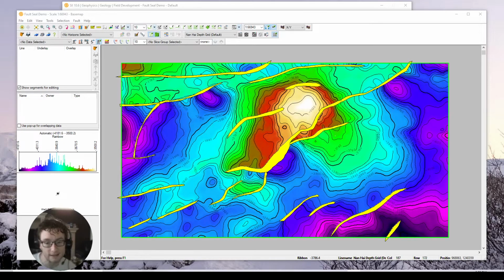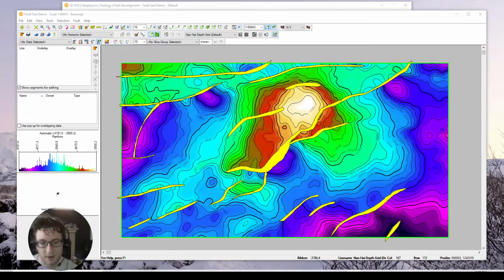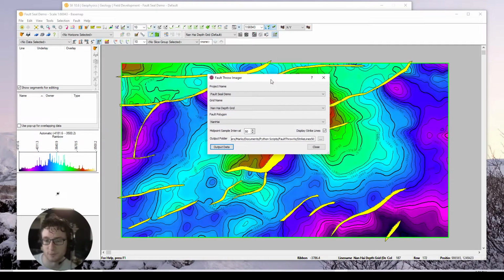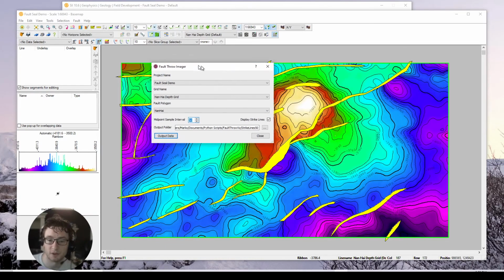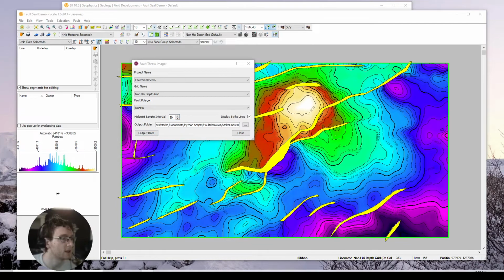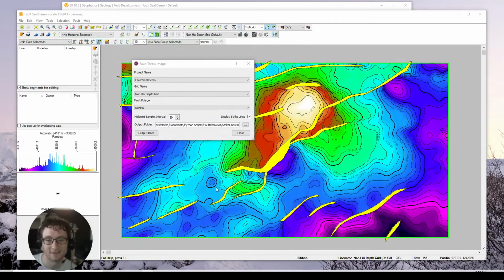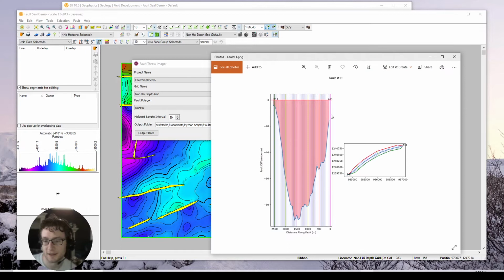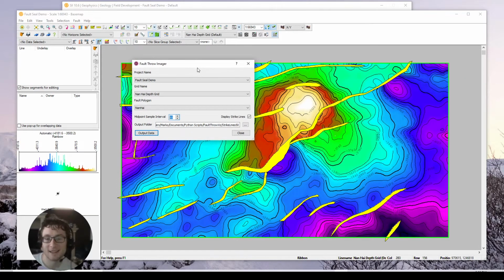Building Custom Python Scripts for Analyzing SeisWare Data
In this video, Marko uses SeisWare as a jumping-off point for data analytics in a faulted field. Using clean and consistent data from his SeisWare Geophysics project, Marko demonstrates how his data are analytics-ready as he runs a script to analyze fault seal properties.